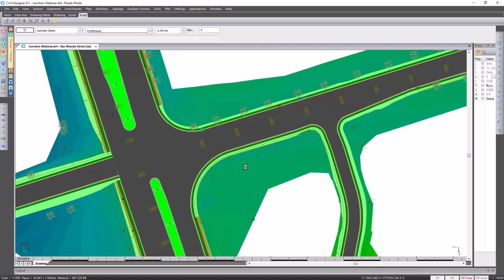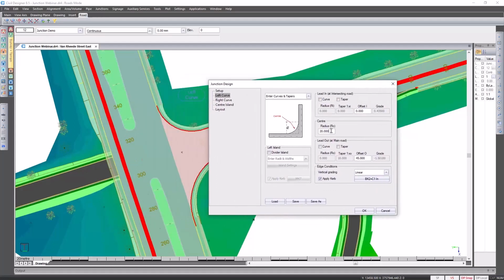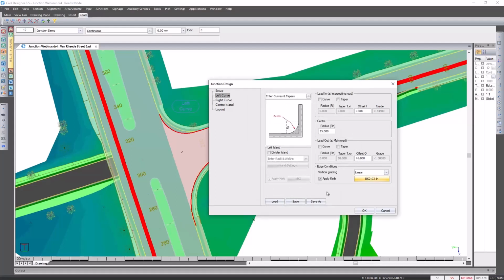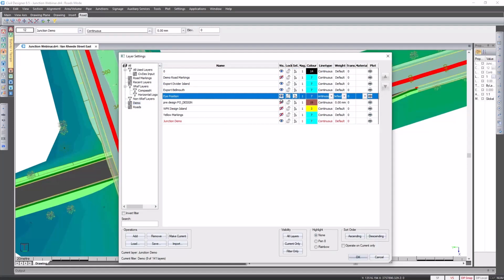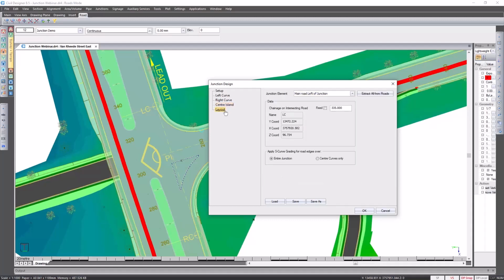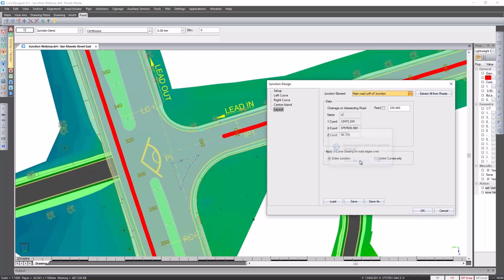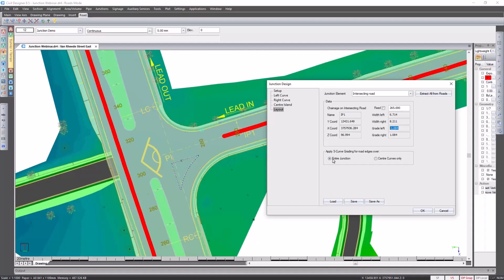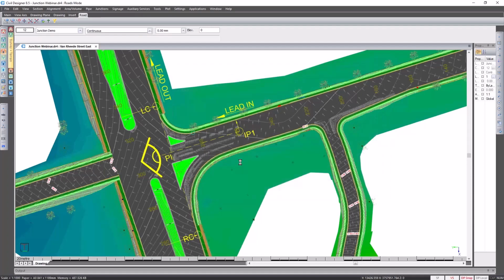Civil Designer software FAQ - Junction Design Explanation.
Junction Design procedure and explanation.